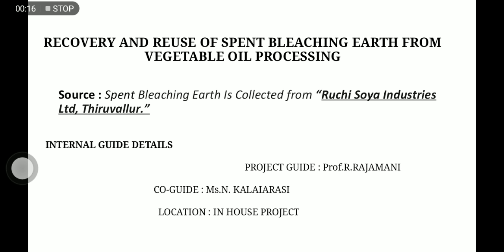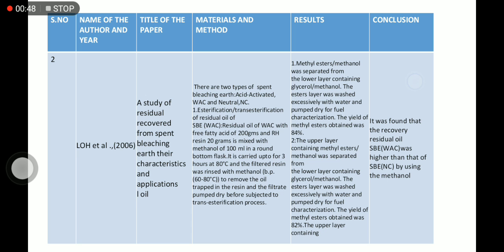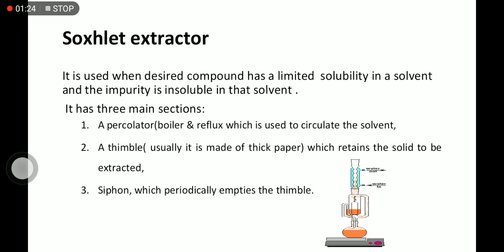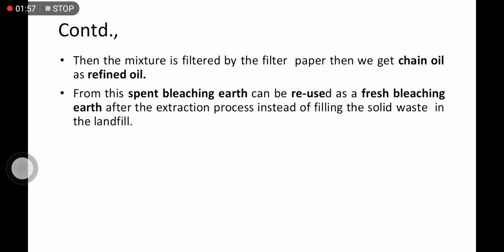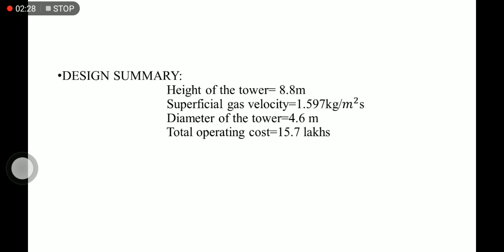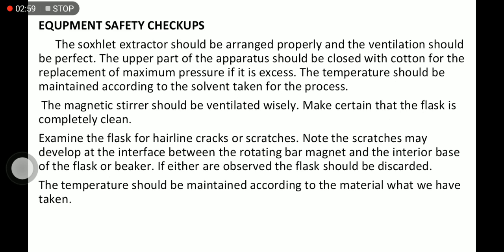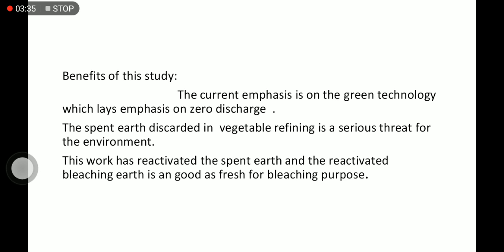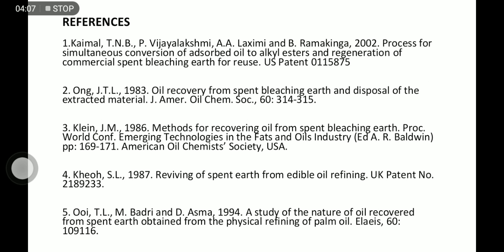Anna University project: recovery and reuse of splent earth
Video from Logesh ❤